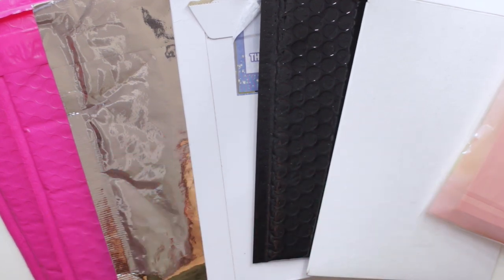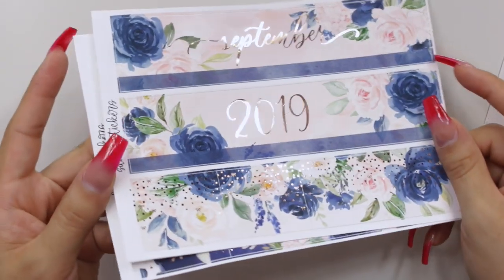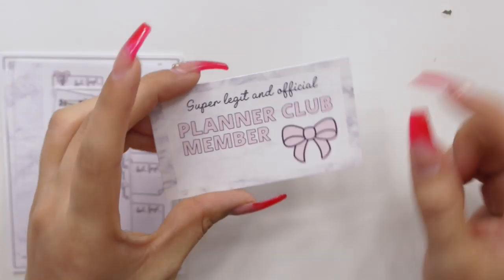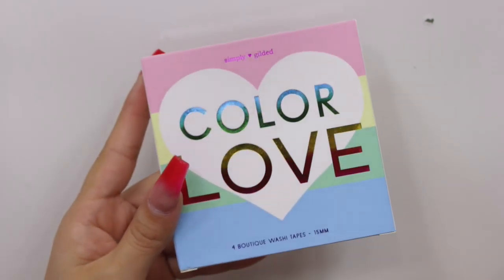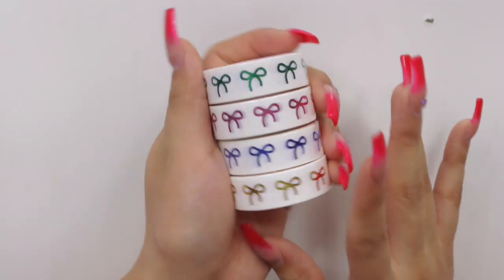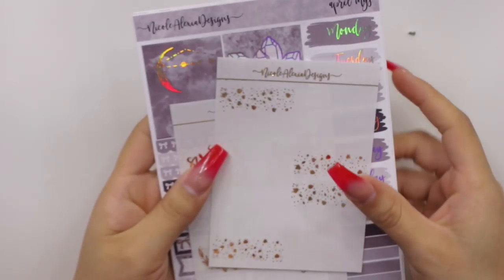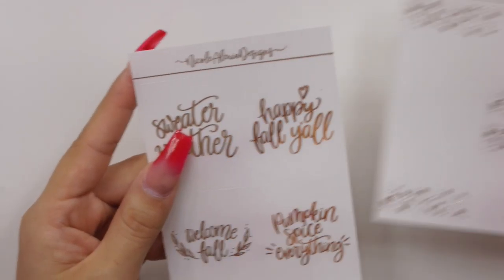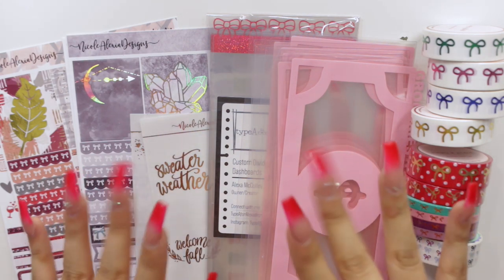Sticker Haul - Simply Gilded, Fox and Pip, Sadies Stickers + More! | Romina Vasquez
Hello guys and welcome back! Today's video is another sticker and accessories haul from well loved as well as new shops to my channel!